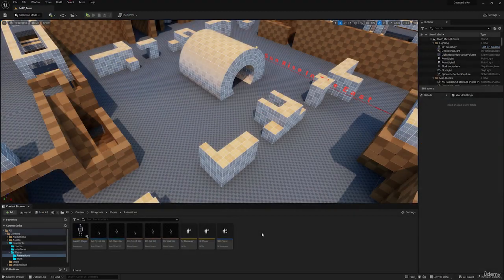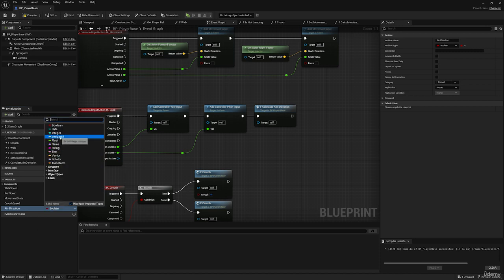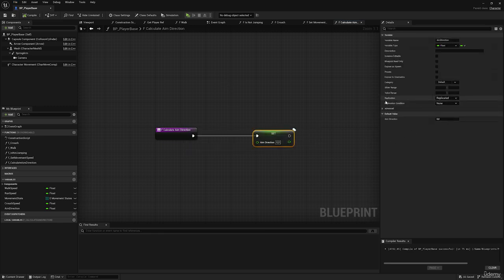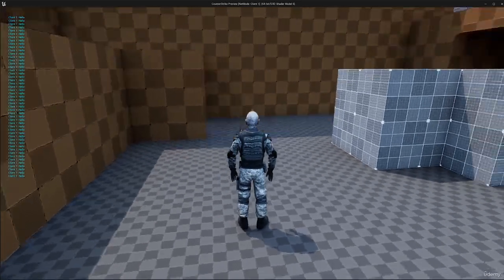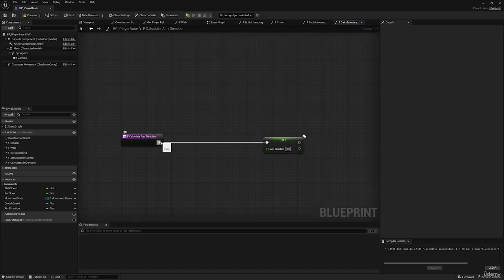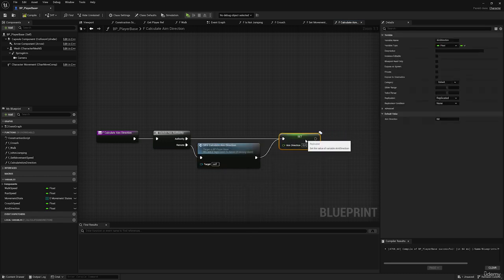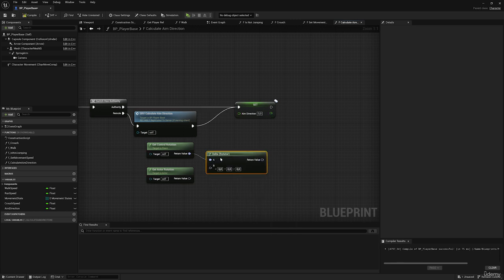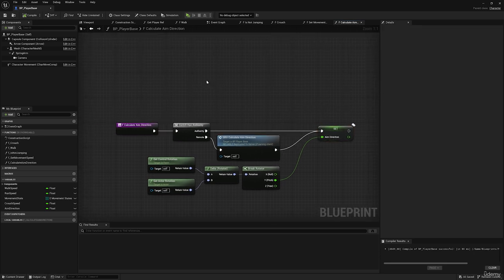004 Calculating the Aim Direction